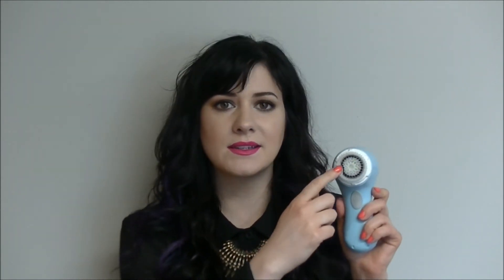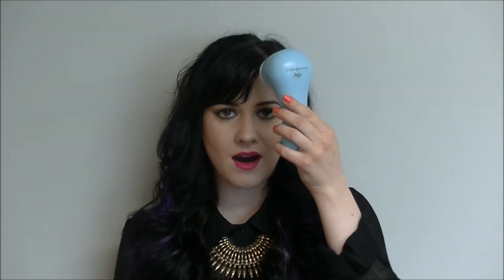Clarisonic Overview by Chantal Monique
askderm.com's Esthetician Chantal Monique goes over the features of the Clarisonic and shows how to use the skin cleanser.